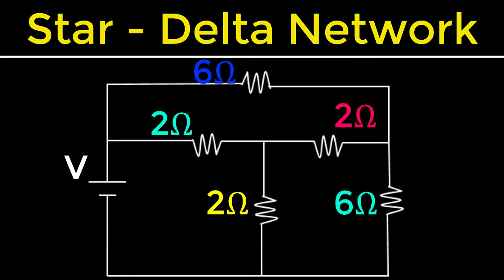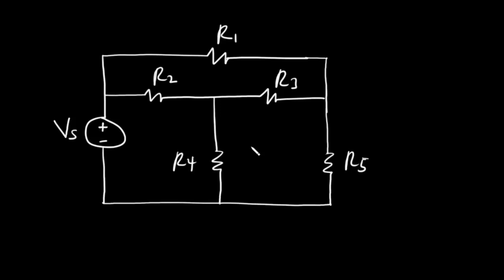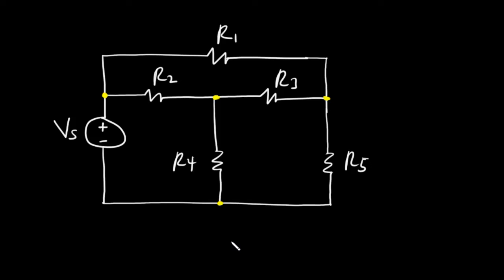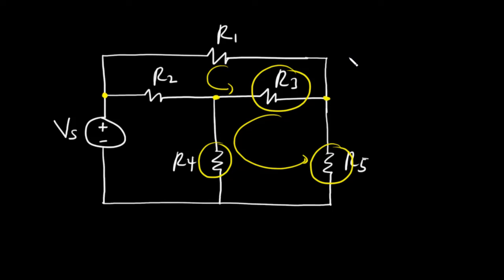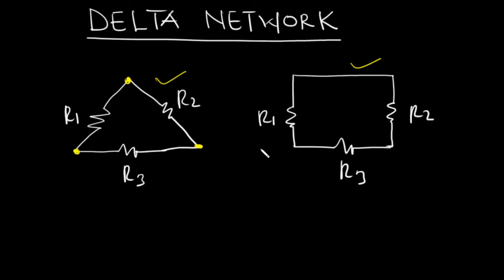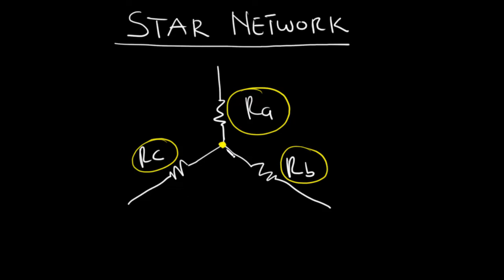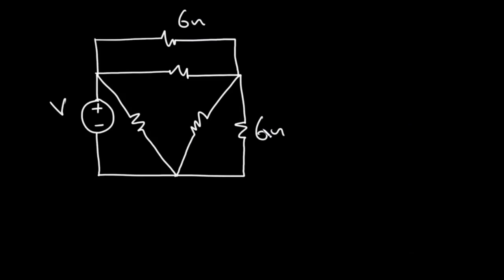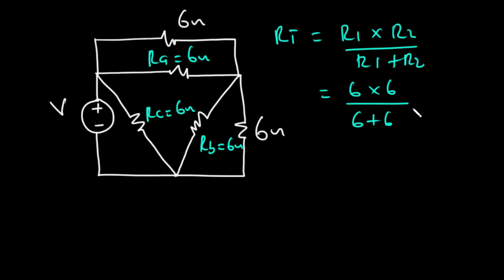13 - Delta to Star Conversion - Concept with Solved Examples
In this video, the concept of Delta Star is explained. The viewer is taught how to convert from Star to Delta and vice versa. Delta Star transformation allows resistors to be in either series or parallel so that it is easy to find the total resistance of a circuit. The video contains solved examples.